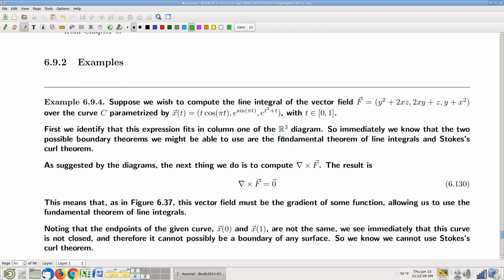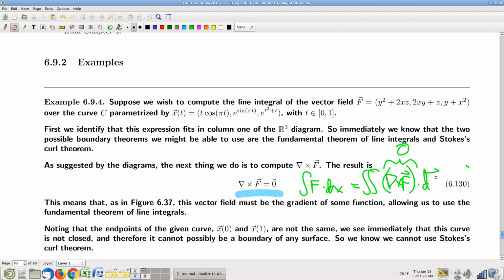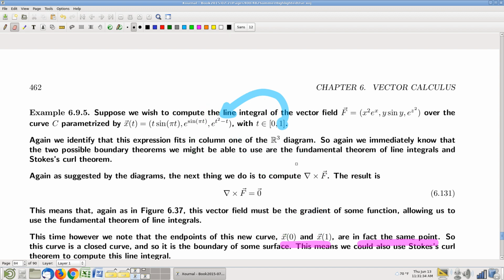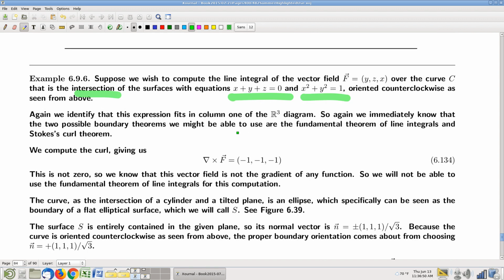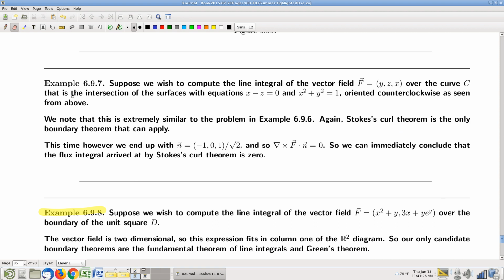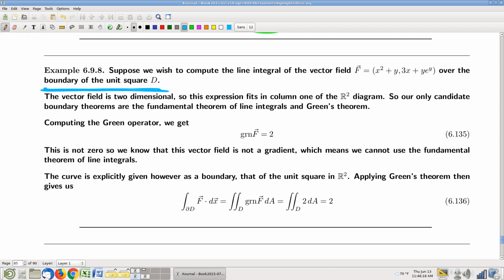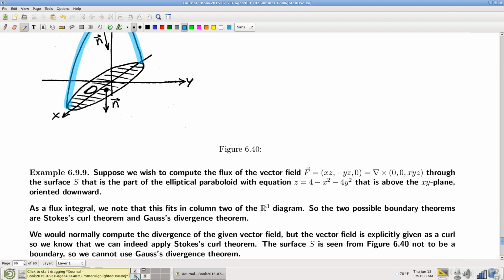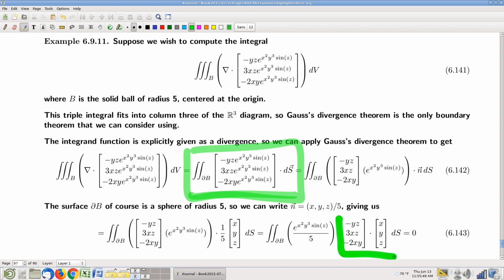Math 212, 2019 Summer 1, 06-13b